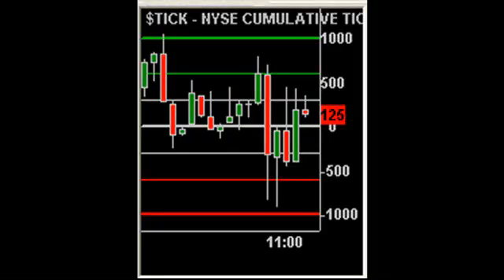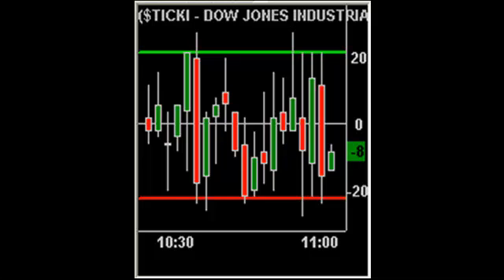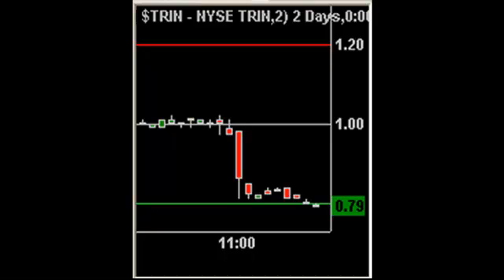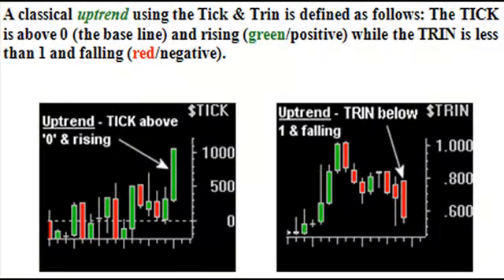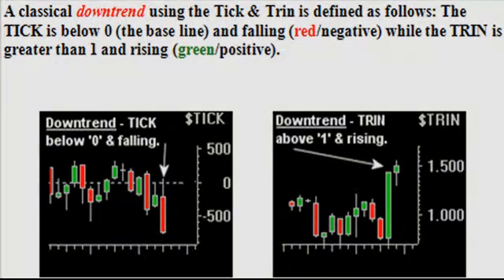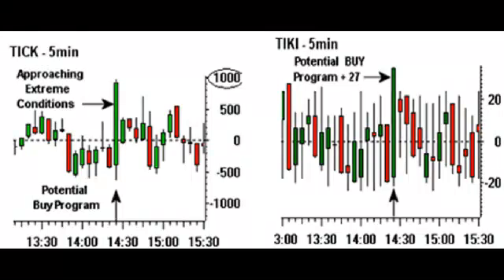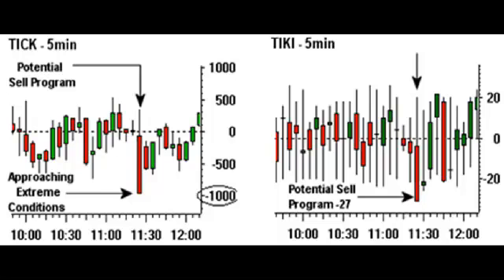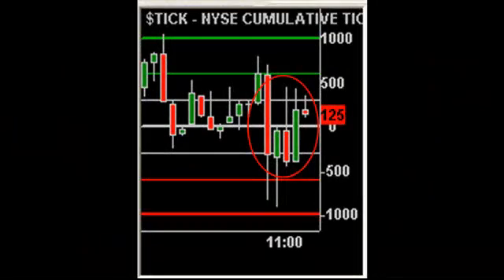Index Futures - TICK, TICKI & TRIN Explained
How to use these 'Market-Pressure-Gauges' in Intraday Trading.